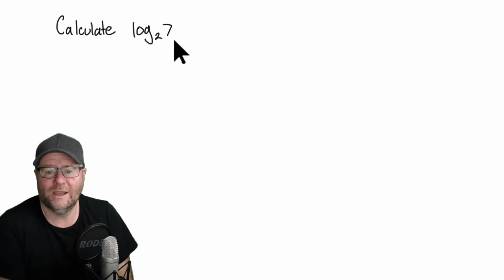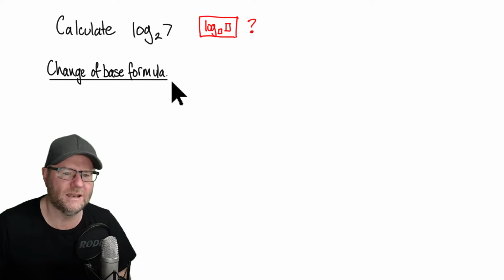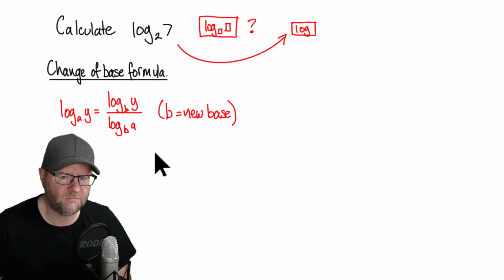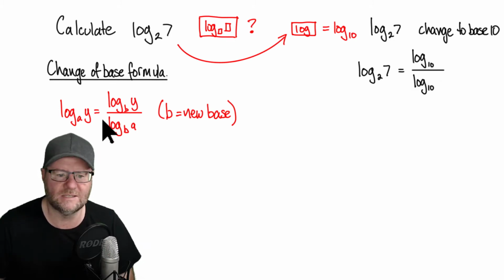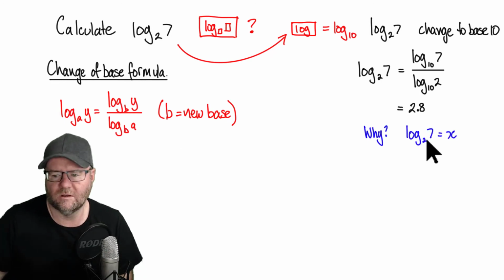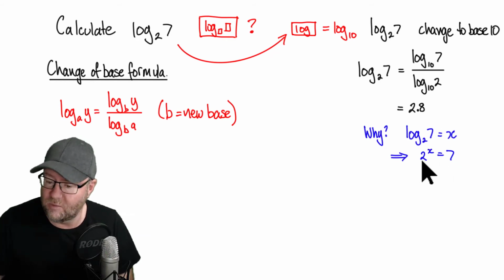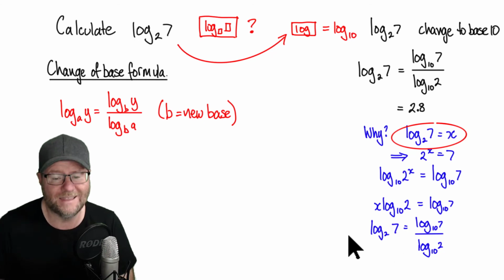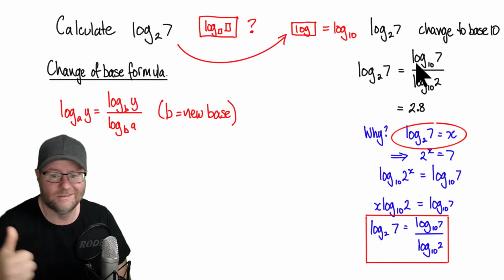Using the change of base rule for logarithms